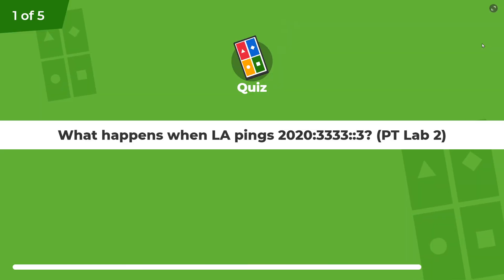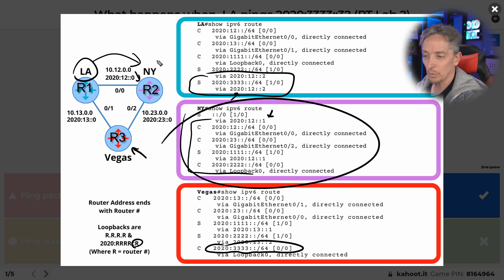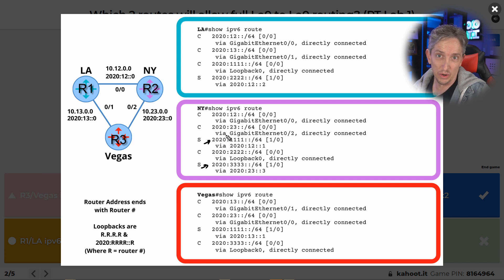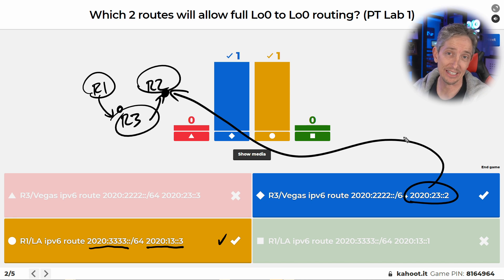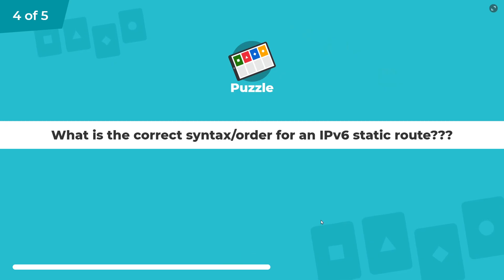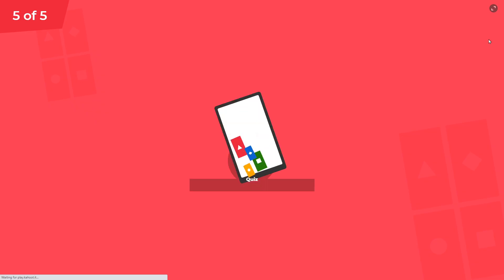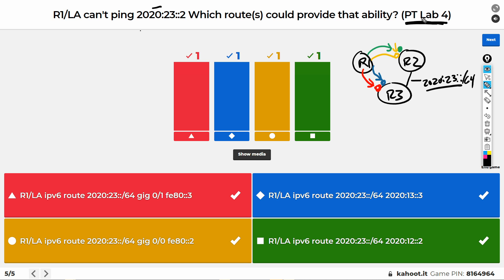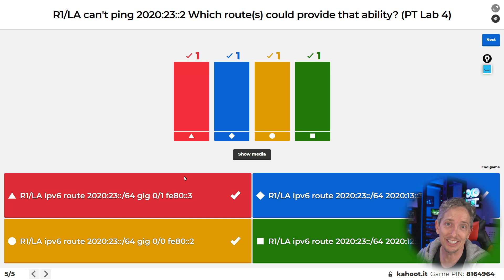Edited Recording of IPv6 Static Route Quiz | Cisco CCNA 200-301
Test your knowledge of IPv6 static routing in a Cisco network.

🏃🏼‍♀️🏃🏼‍♂️💨 In a hurry, timestamps (below) allow you to jump to the part you want to see now.

🦘 Jump links:
00:00 ⏩ Video Begins
00:35 ⏩ Question 1
02:15 ⏩ Question 2
04:40 ⏩ Question 3
06:10 ⏩ Question 4
06:45 ⏩ Question 5